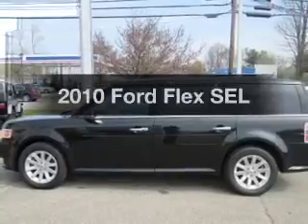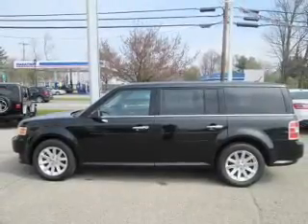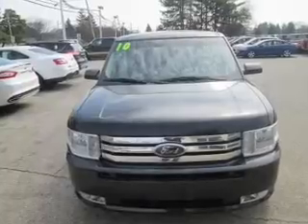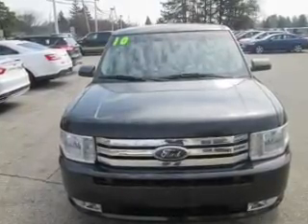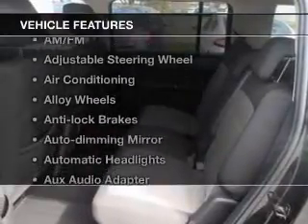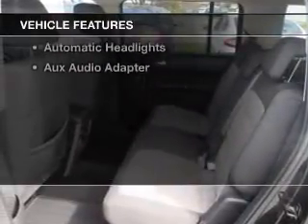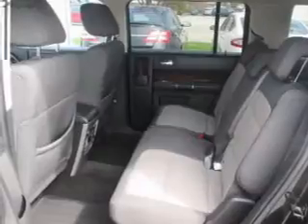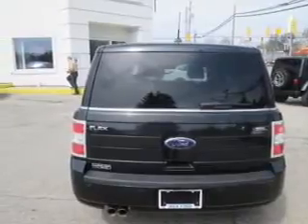2010 Ford Flex - Hemlock MI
Year: 2010
Make: Ford
Model: Flex
Engine: 3.5 L, 6 cylinder
Transmission:
Exterior: Black
Miles: 118827

111 E. Saginaw St.